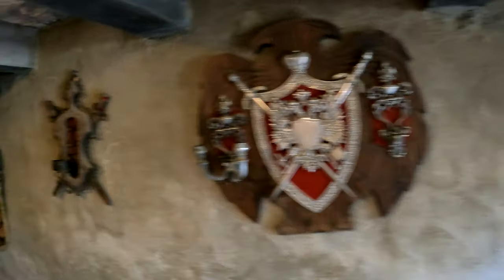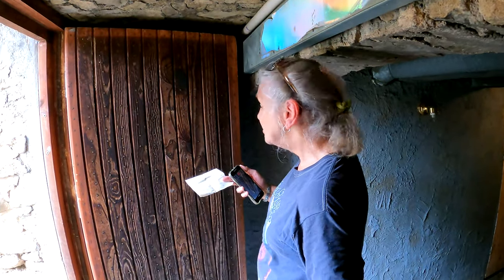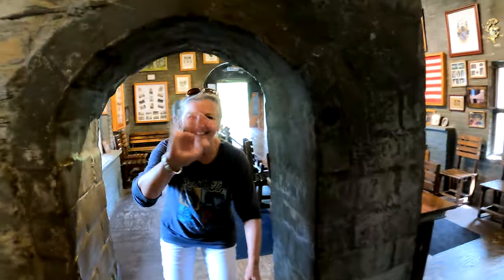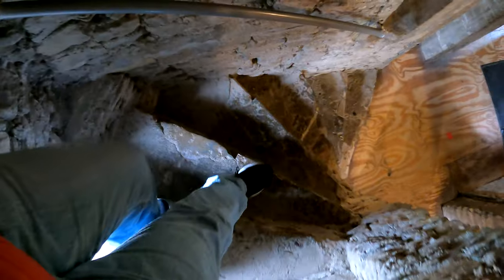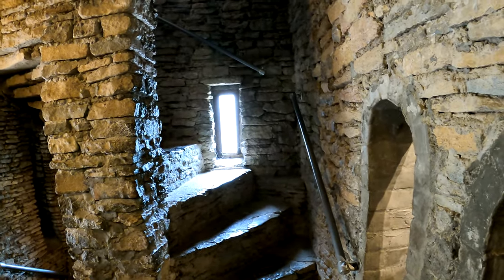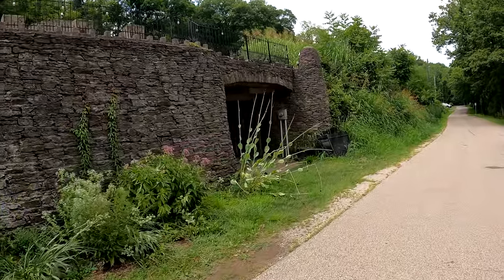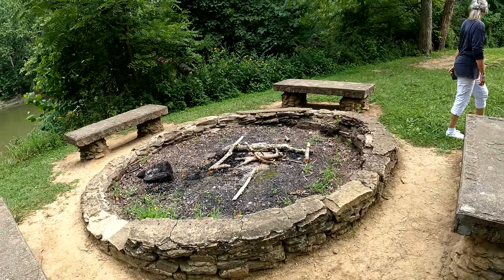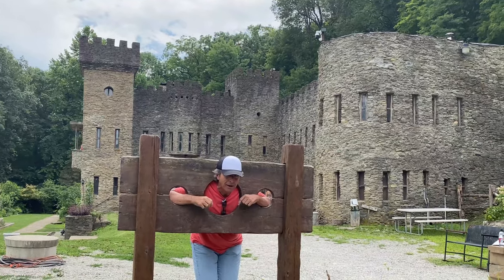The Amazing Loveland American Castle Tour in OHIO!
The amazing Loveless American Castle Ohio!  Why is there a medieval castle in Ohio?  All we knew for sure is that we could be knighted!  Literally!  Our awesome medieval castle adventure at Loveland castle, built one-fifth the size of a standard castle was well worth the drive! Loveland Castle is an accurate monument to medieval architecture...in the middle of Ohio! And, yes, we could be knighted would we make the cut?  Bring your sense of humor and find out!  Thanks for taking the Off Ramp to adventure!  We're all about fun one-of-a-kind Kentucky and midwest roadside attractions and Historic sites with relevant history and campy humor.

We'd appreciate a 'thumbs up' if you liked this video!  Click the subscription button for a totally free subscription to our channel!